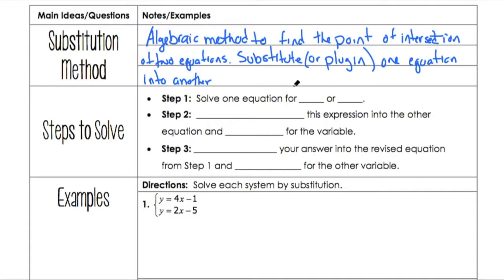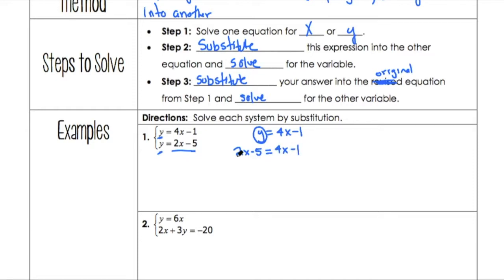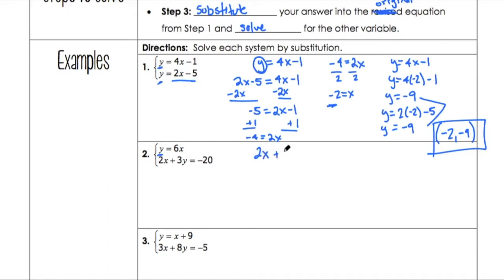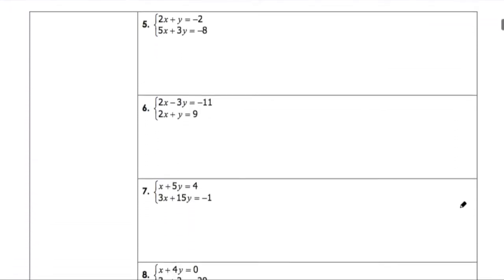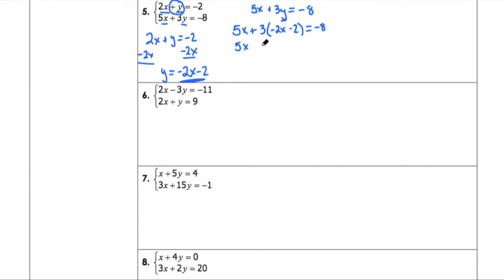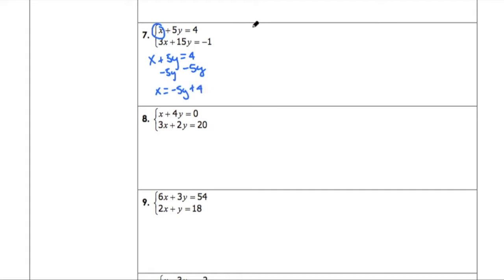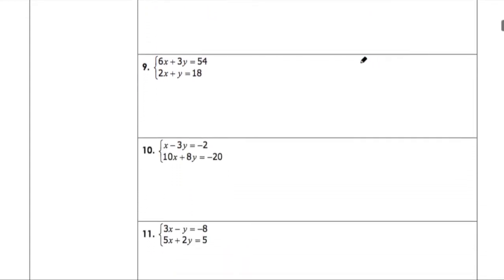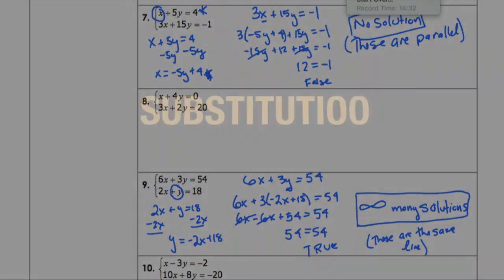Systems By Substitution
In this lesson, we:
1. Introduce the algebraic method of substitution to solve a system of equations,
2. solve systems where we need to isolate a variable first,
3. solve special cases of systems where there are no solutions or infinitely many solutions. License certificate #2227917